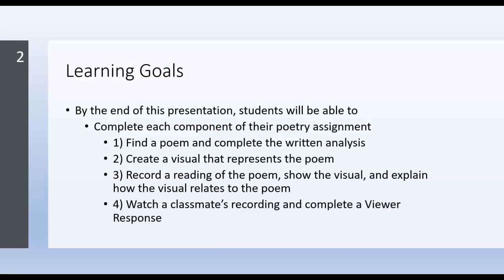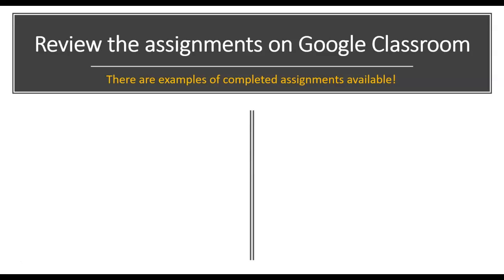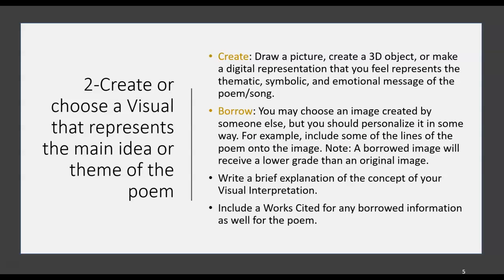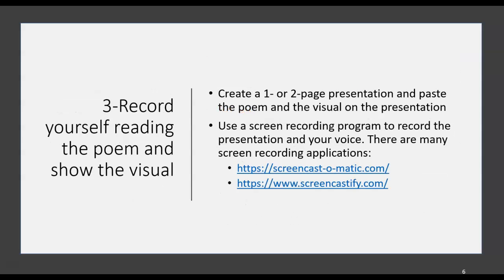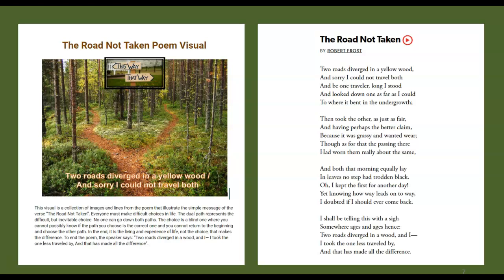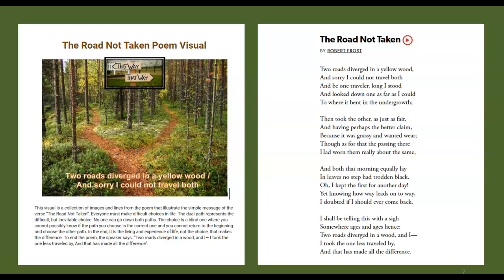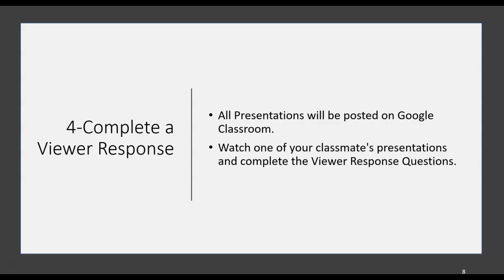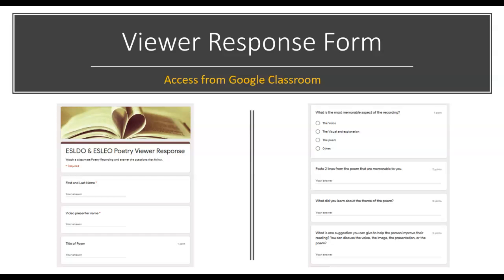ESLD/E Poetry Assignment